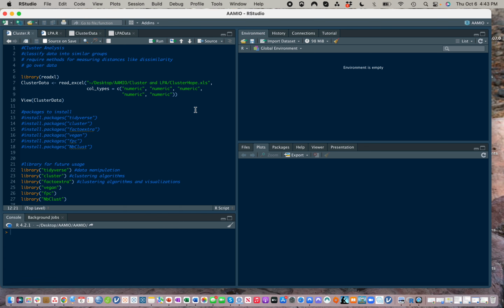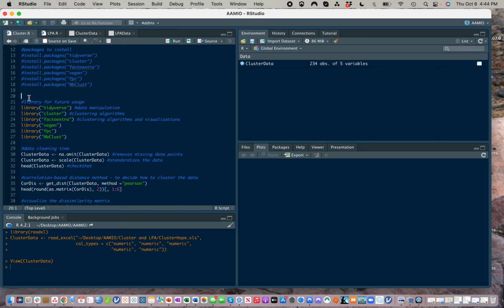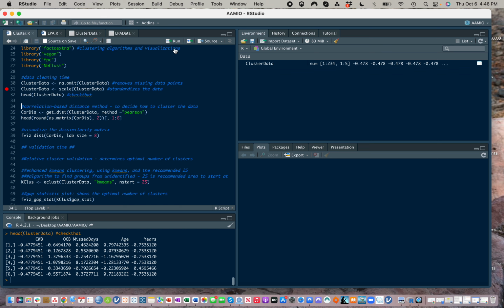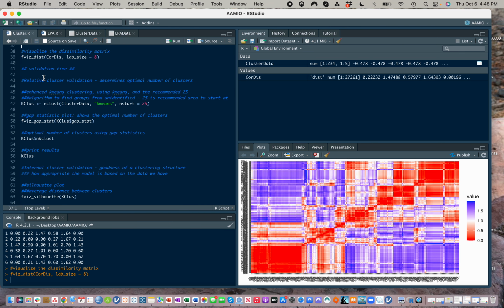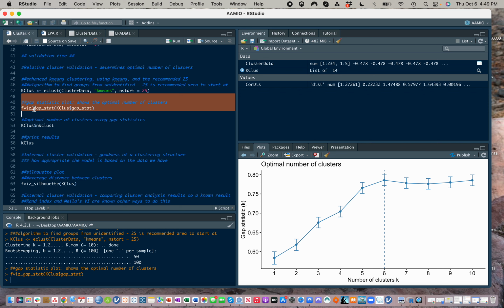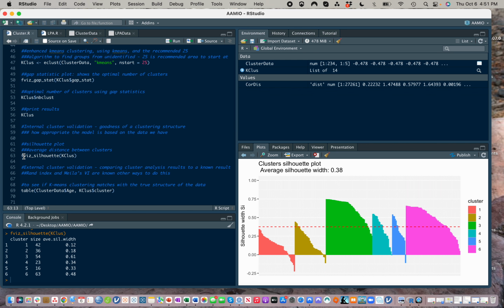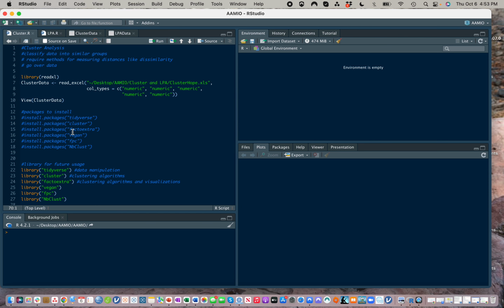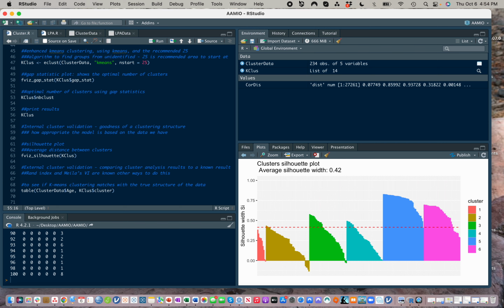Cluster Analysis in R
Video 1 in my series on Cluster Analysis and LPA in R. See the playlist for the other videos.